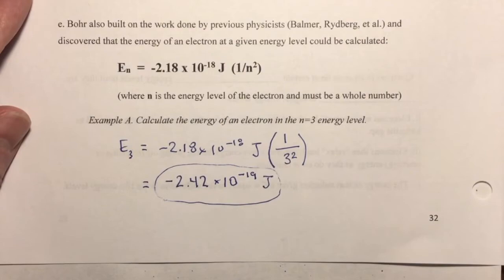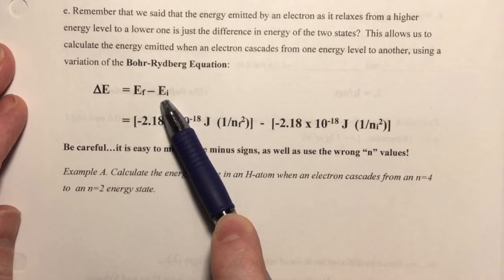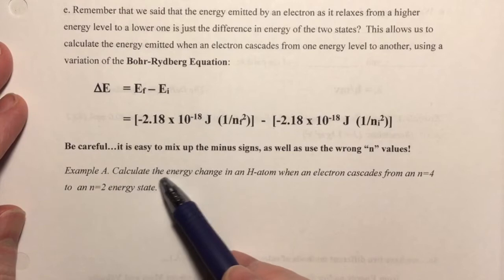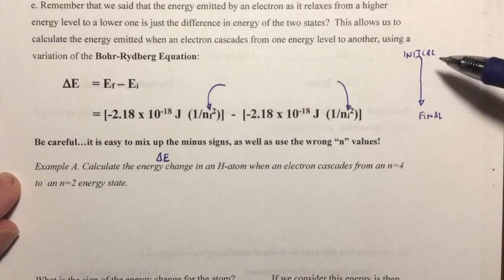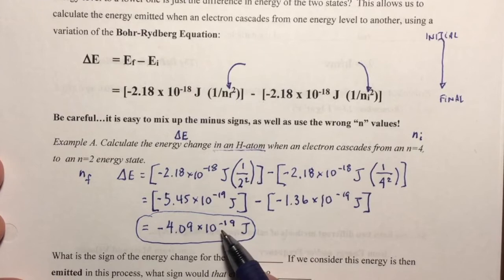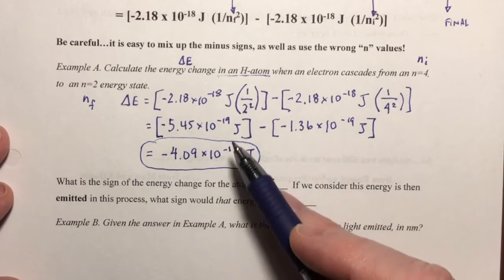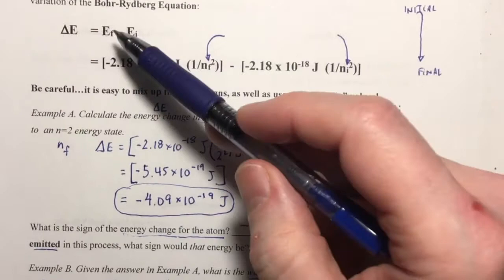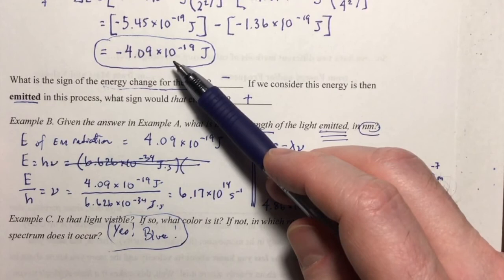Ch3 Video 7 -- Energy Change of an Electron Relaxation (22m30s)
This video reviews how to use a version of the Bohr-Rydberg Equation to calculate the energy change in a hydrogen atom when an electron relaxes from a higher energy level to a lower energy level.  Practice problems are included to calculate the energy change of a relaxation event, then to convert it to a positive value as the energy emitted from the atom, and then to convert that energy into frequency and wavelength of the emitted electromagnetic radiation.